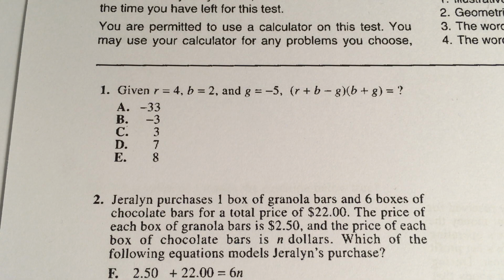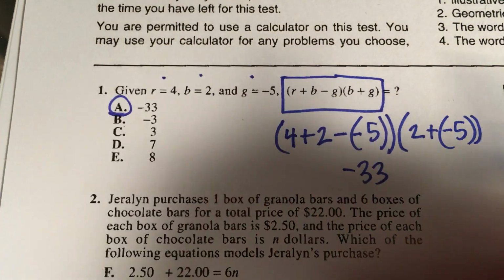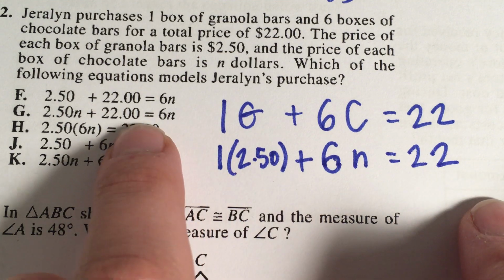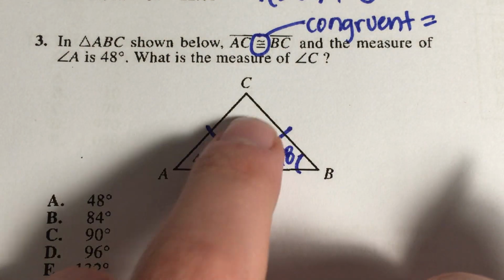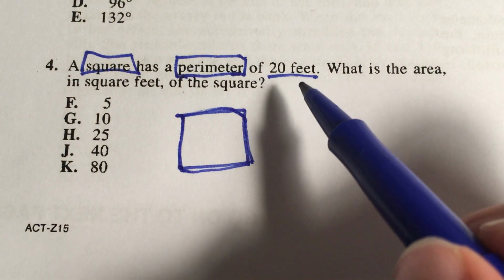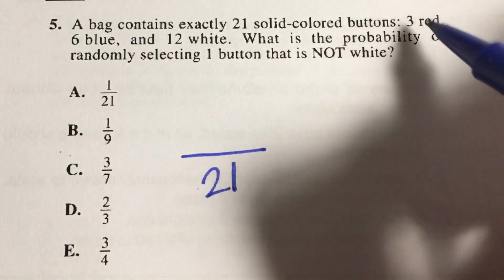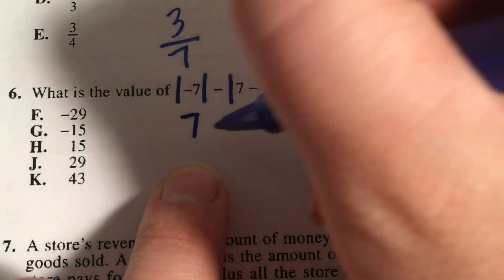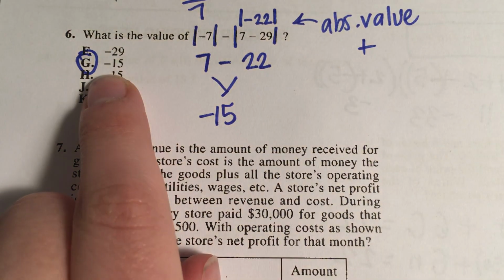#1-6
Z15 April 2019
0:00 #1
1:22 #2
2:40 #3
3:55 #4
5:00 #5
6:08 #6